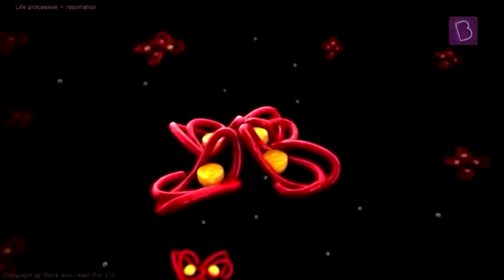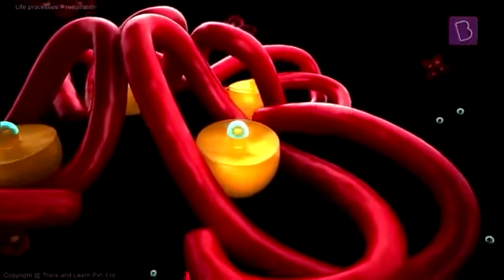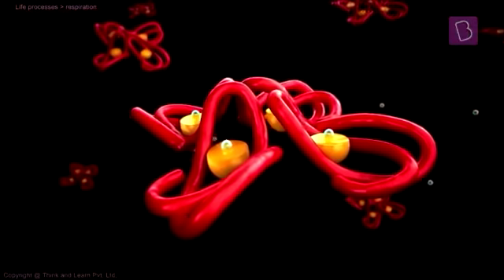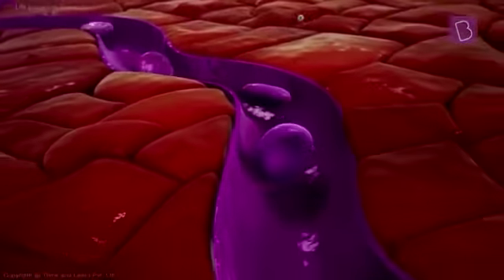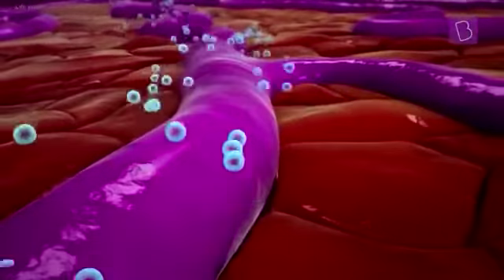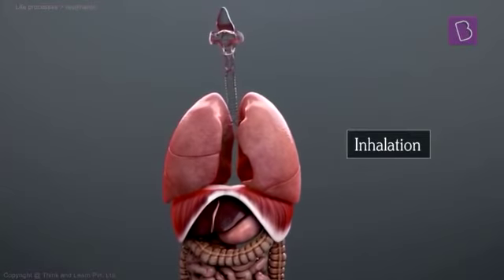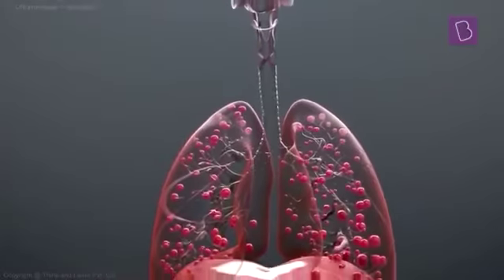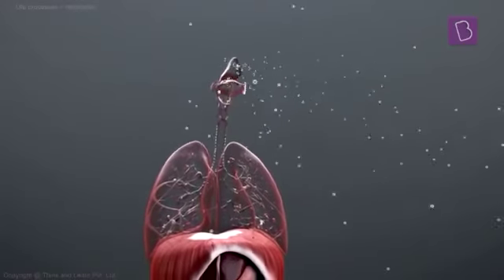Byju's in human body